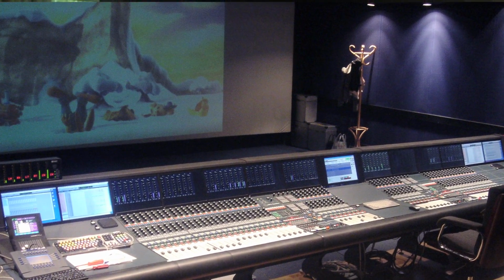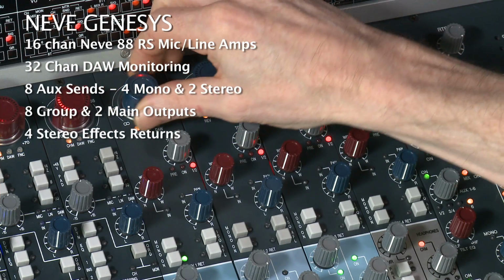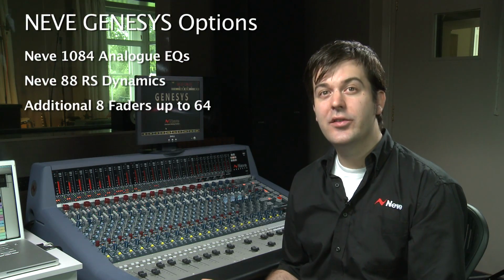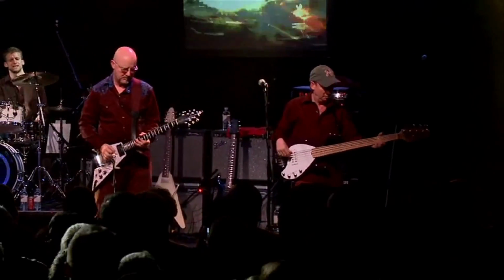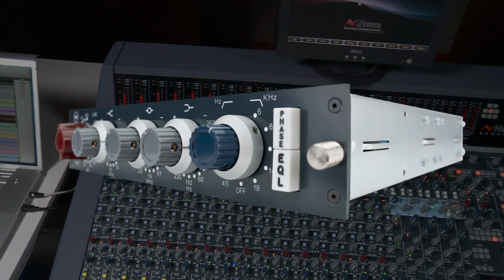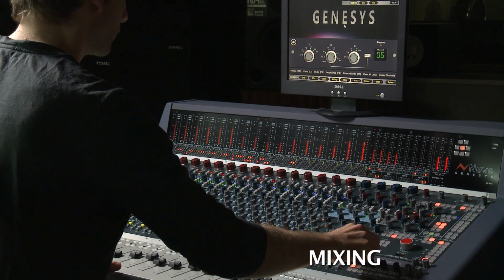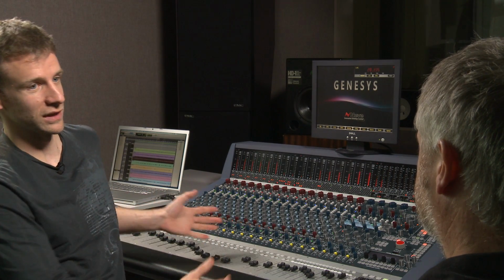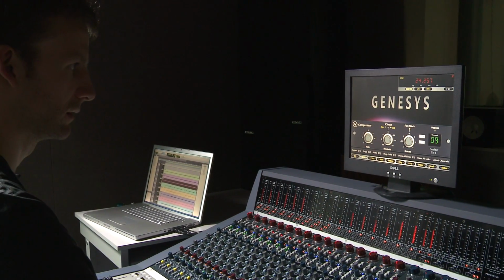Neve Genesys Introduction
An introduction to the Neve Genesys analogue audio mixing console